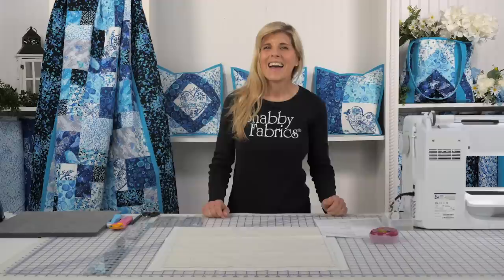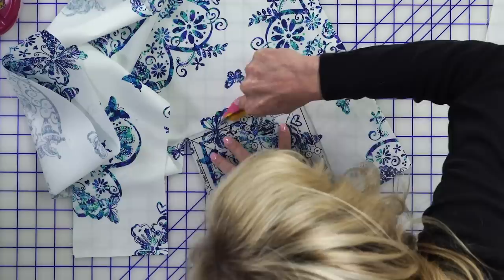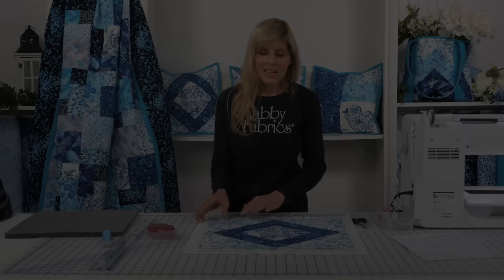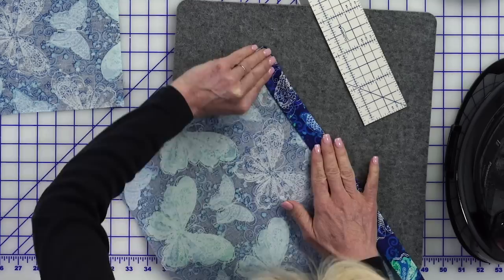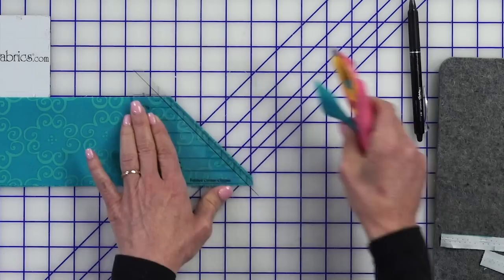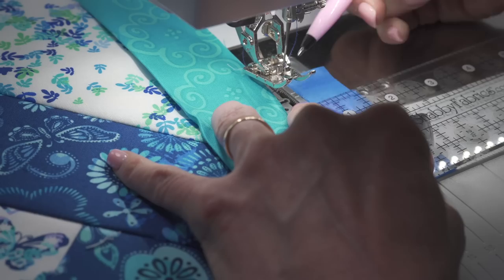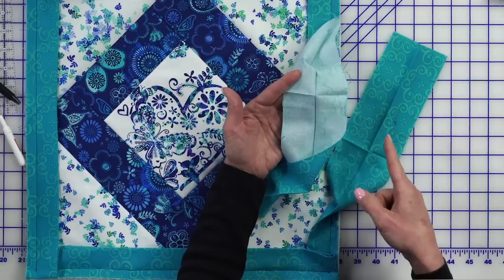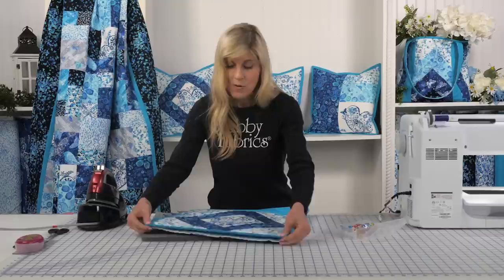Tips for Making June Tailor Quilt As You Go Pillow Covers | a Shabby Fabrics Tutorial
Learn how to fussy cut your fabric, make these quilt as you go pillow covers from June Tailor, and watch Jen teach you her favorite binding technique.

*SOCIAL BUTTERFLY COLLECTION PROJECTS*